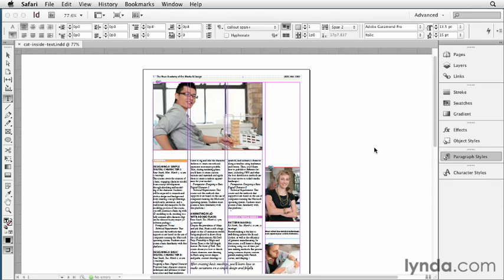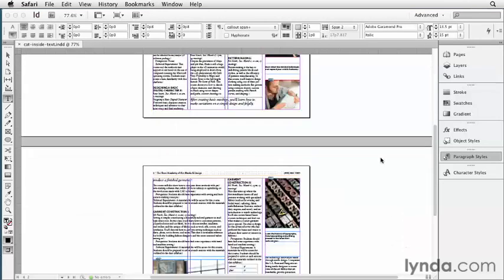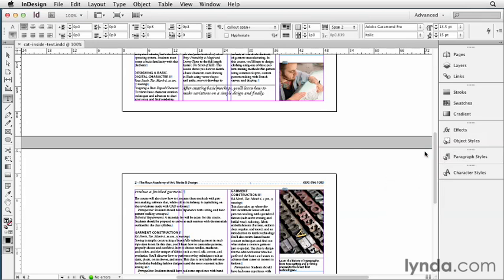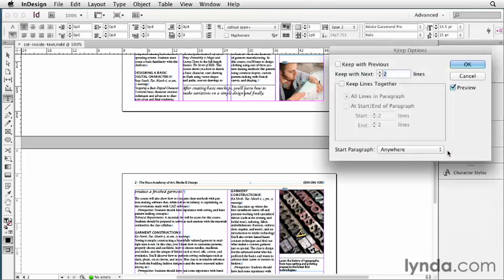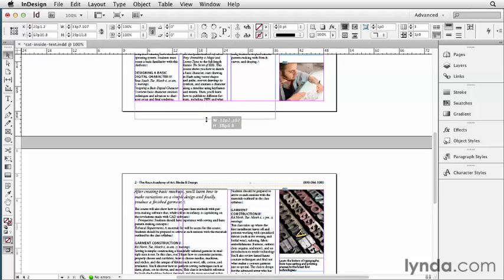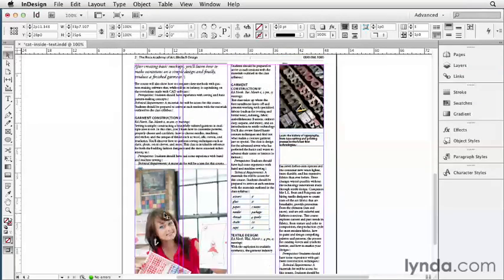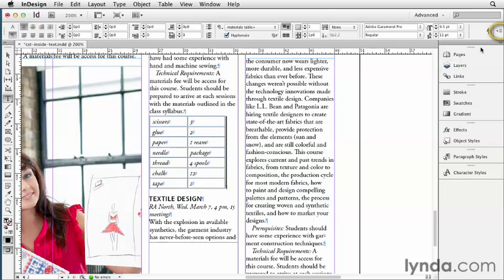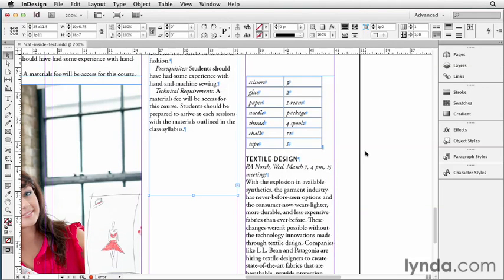52 Applying Keep settings to spans and tables